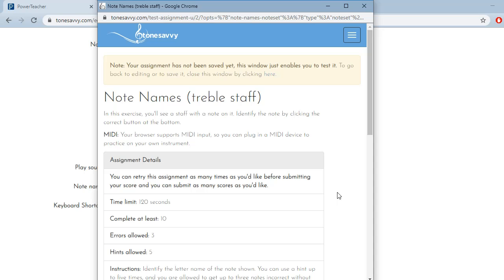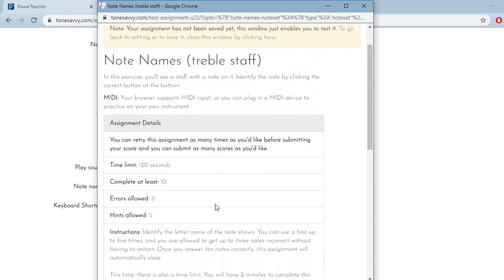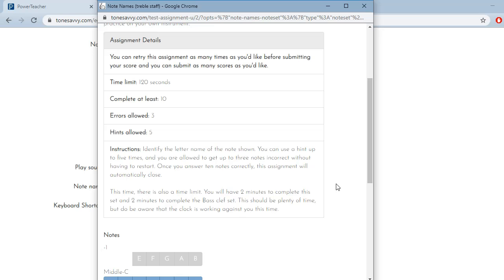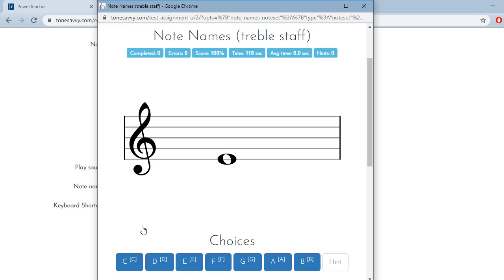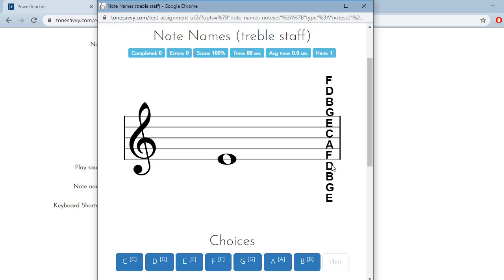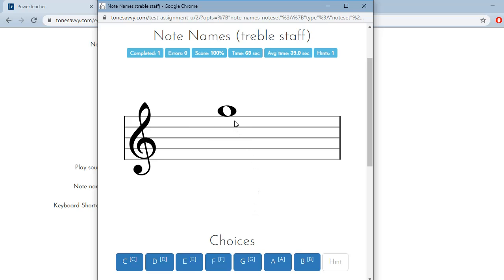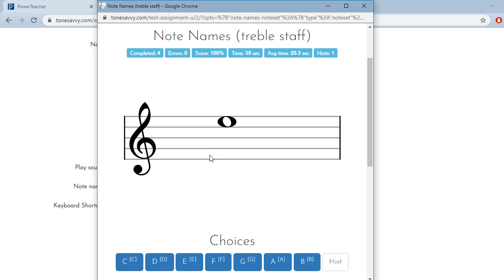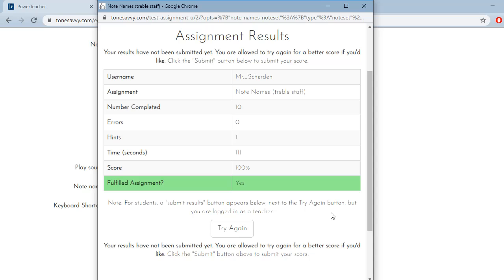Treble Clef ID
Explanation of how to complete today's Treble Clef ID assignment.